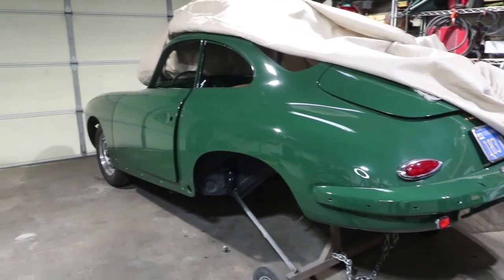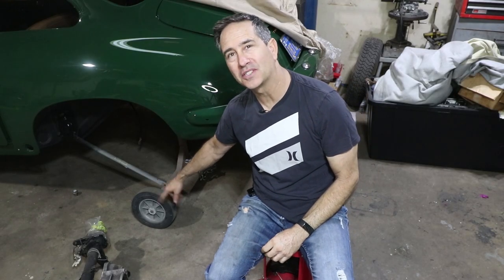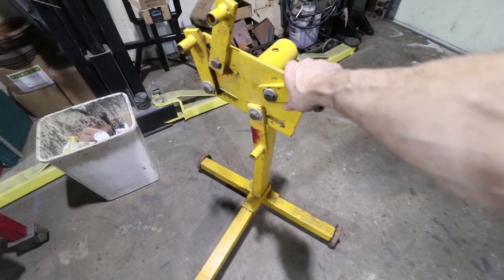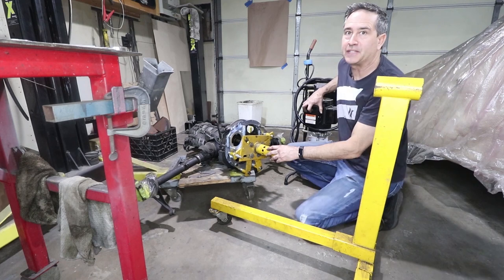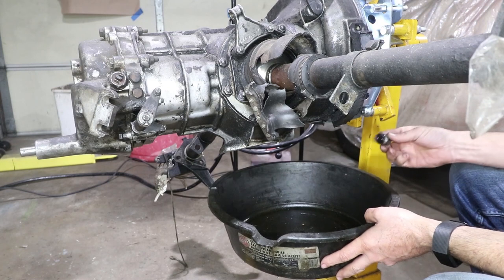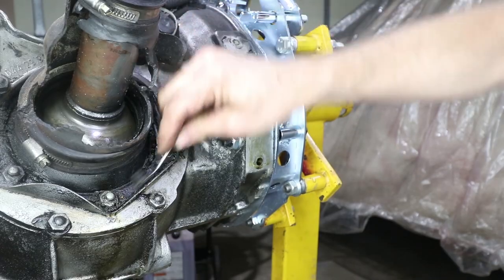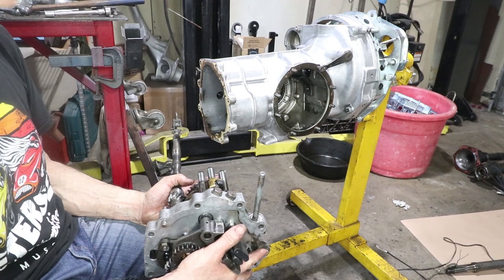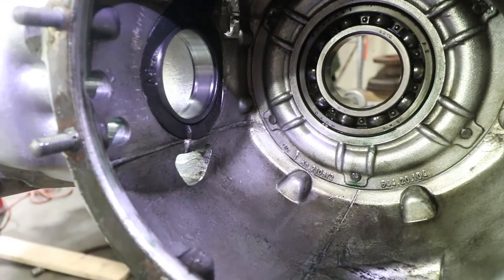NASTY Porsche 356 Transaxle Cleanup/Teardown/Inspection & BAD News!!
I could eat off my transaxle now! Bad news is that a MAJOR internal part failed inspection.  Should I rebuild it myself or hire a pro?  Let me know!  This doesn't need to go another 100k miles, but I'd like it to be reliable and quiet.
Super clean wheel cleaner
Dental tools
BBQ Skewers for cleaning
Gunk Degreaser